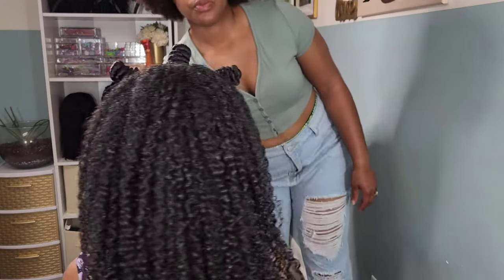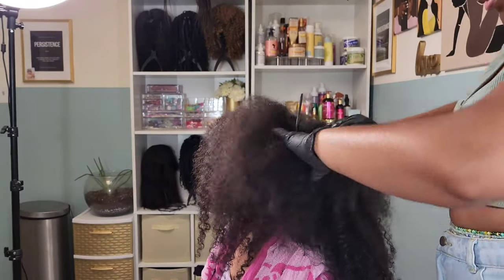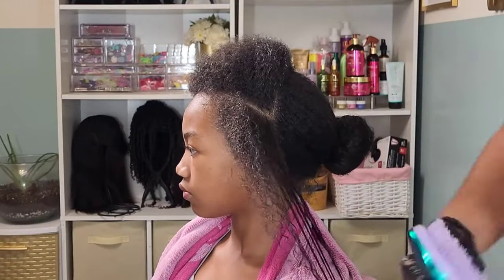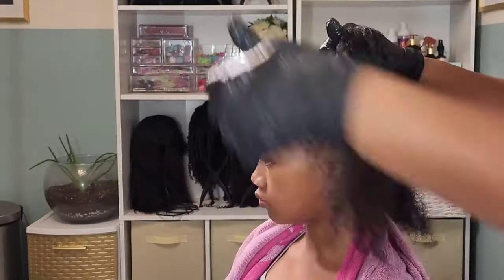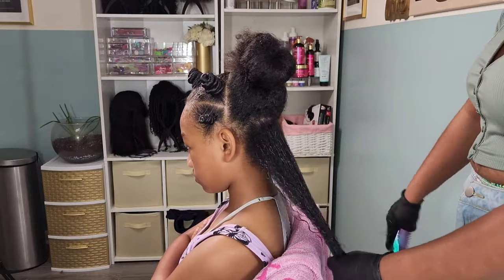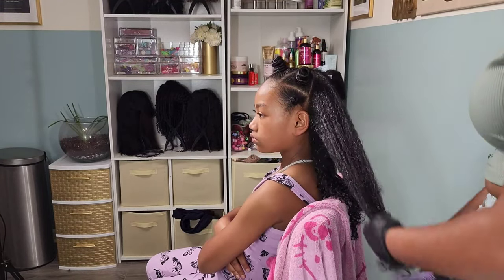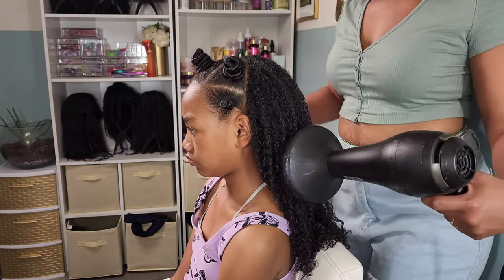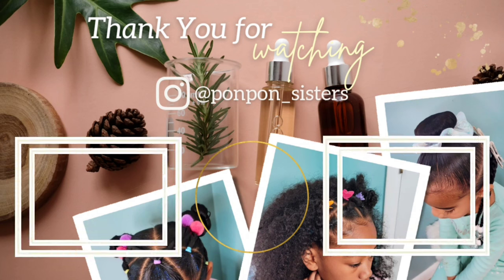Bantu Knots & DEFINED Curls?! YES, PLEASE!!! |Curly Girl Hair Routine + Maintenance |PONPONS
How to achieve this bantu knots and SUPER DEFINED curls, along with this products used and Caliyah's nighttime hair routine and maintenance.